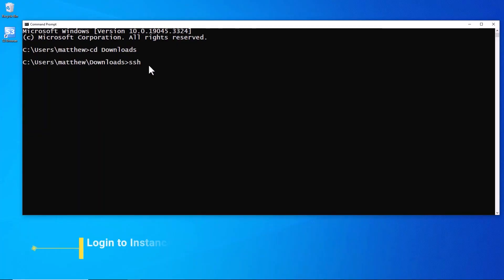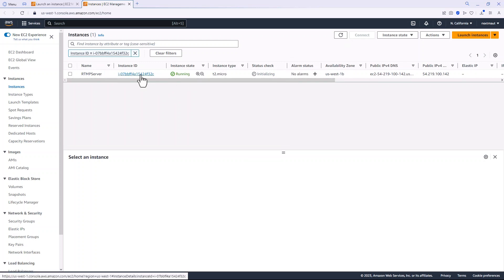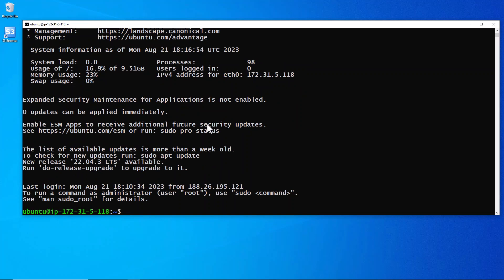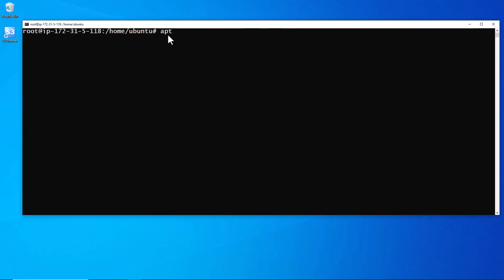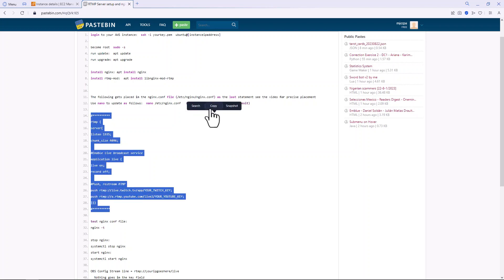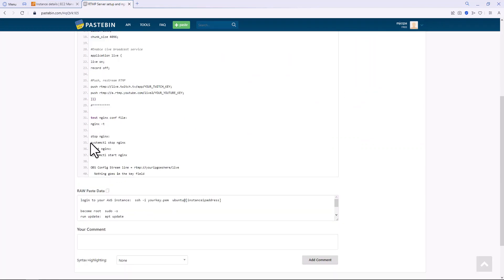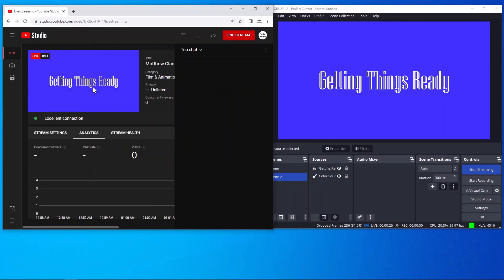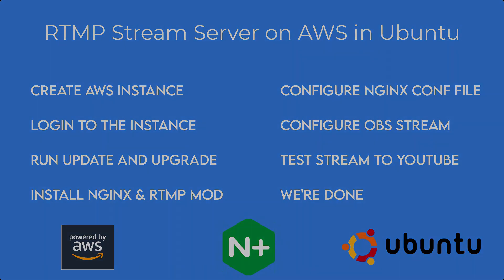🔥 Free Multi Stream OBS Your Own Nginx RTMP Server for YouTube, Twitch & Kick! 🔥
Are you ready to take your streaming game to the next level? In this exciting tutorial, we'll guide you through the process of setting up your very own RTMP server, allowing you to seamlessly stream your content to platforms like YouTube, Twitch, Kick and Facebook – all for FREE! 🚀

📌 Topics Covered:
Amazon AWS & Ubuntu: Learn how to harness the power of Amazon Web Services (AWS) and Ubuntu to create your own streaming hub.
Fast & Free Setup: Discover how to set up your RTMP server in under 10 minutes without any cost.
Multi-Platform Streaming: Stream simultaneously to OBS, YouTube, Twitch, Kick, and Facebook and expand your reach like never before.

🔗 Resources:
OBS
Amazon AWS
Ubuntu

🎯 Ready to supercharge your streaming experience? Get ready to dive into the world of multi-platform streaming with the power of your very own RTMP server. Say goodbye to limitations and hello to endless streaming possibilities. Don't miss out – watch now and start streaming like a pro in no time!